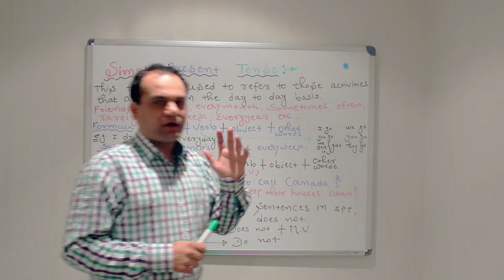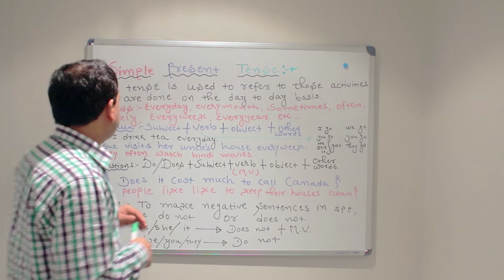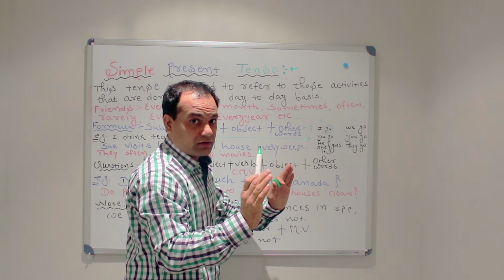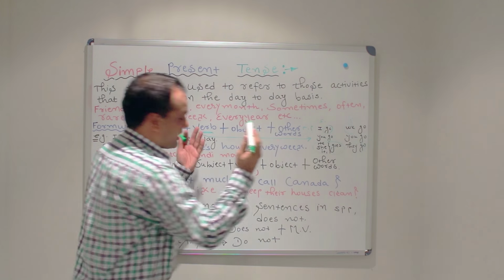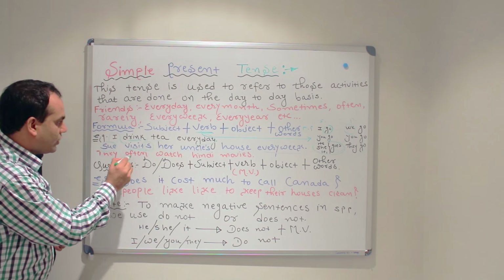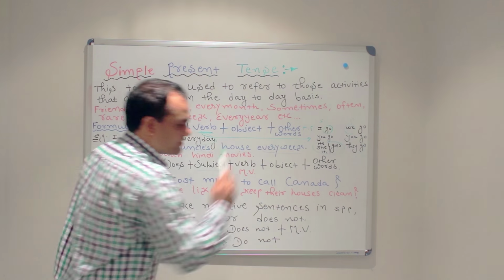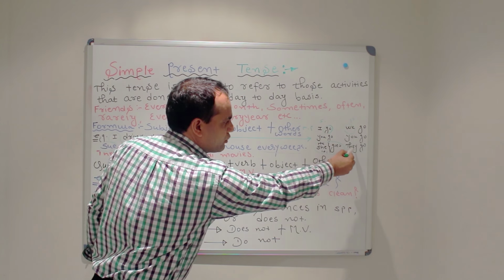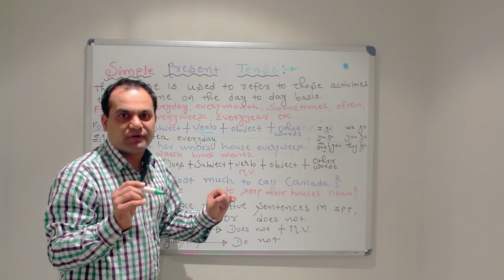01 - English Grammar - Simple Present Tense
This video very nicely explains about Simple Present Tense.